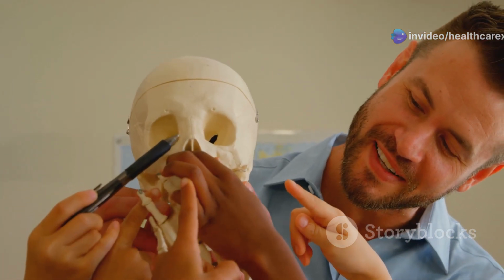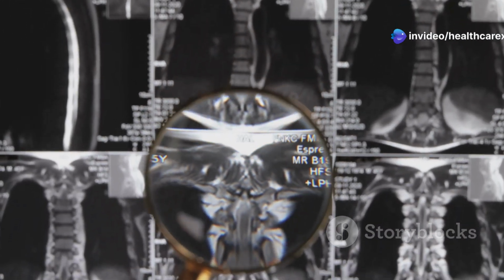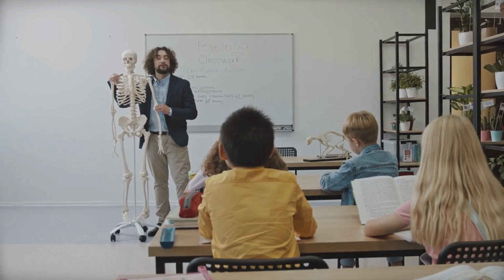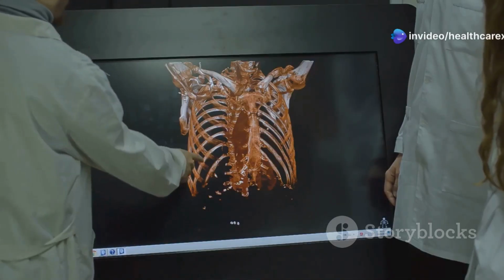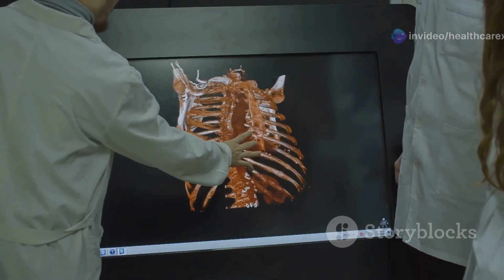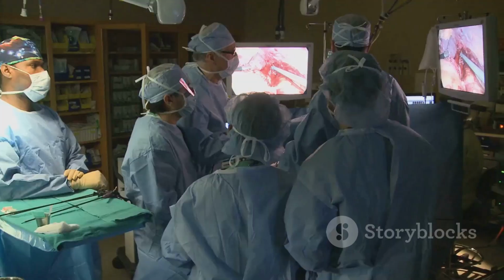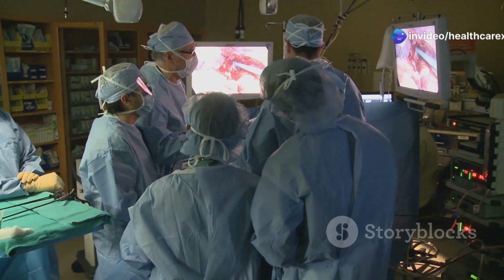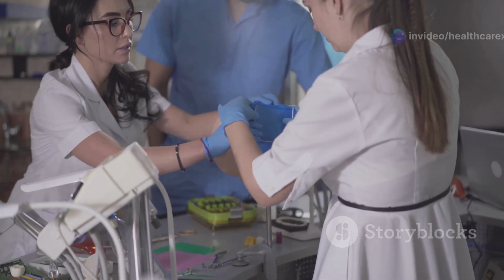Secrets of the Skull: Cadaveric Dissection for Anatomy Students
Dive deep into the fascinating world of human anatomy with our latest video, "Unlocking the Secrets of the Skull: Cadaveric Dissection for Anatomy Students." This detailed dissection session reveals the intricate structures of the skull, providing invaluable insights for aspiring medical professionals and anatomy enthusiasts alike. Watch as we explore the cranial bones, sutures, and key anatomical landmarks, enhancing your understanding of human physiology. Perfect for students and educators, this video serves as an essential resource for mastering the complexities of the human skull.
See Less
OUTLINE:
00:00:00
The Importance of Cadaveric Dissection

00:01:04

00:01:55
Key Anatomical Features

00:02:41
The Enduring Value of Hands-On Learning